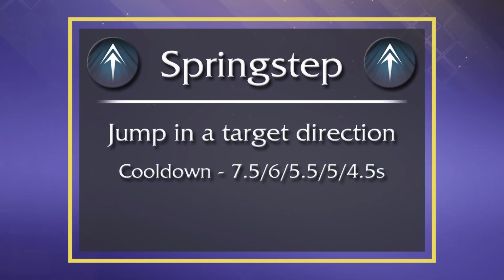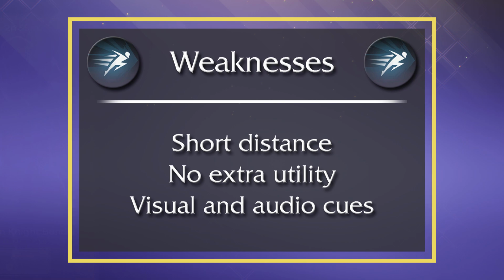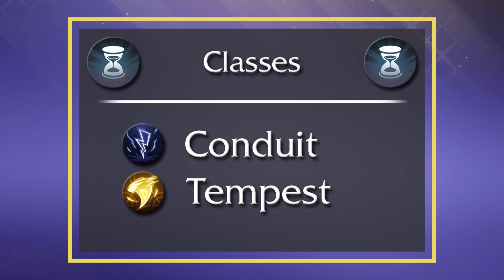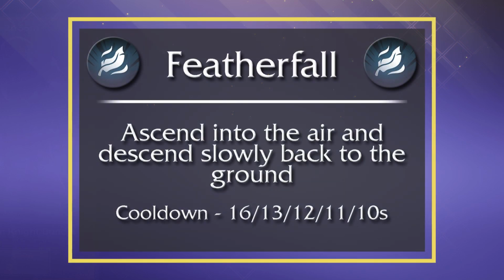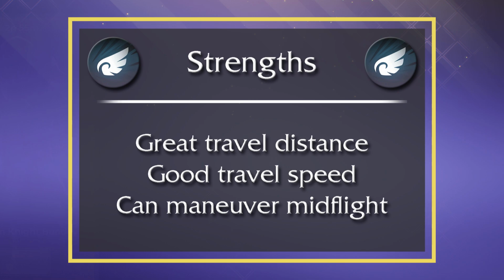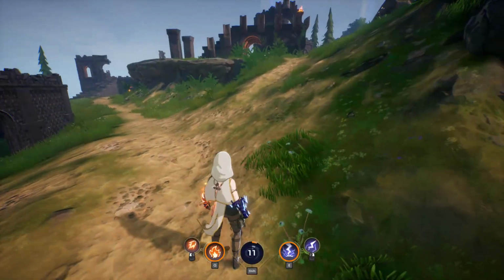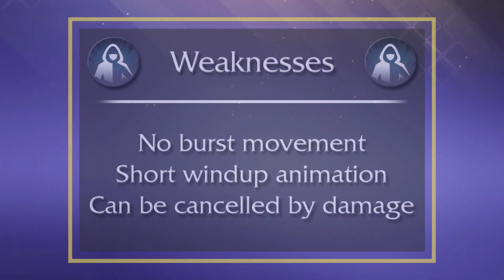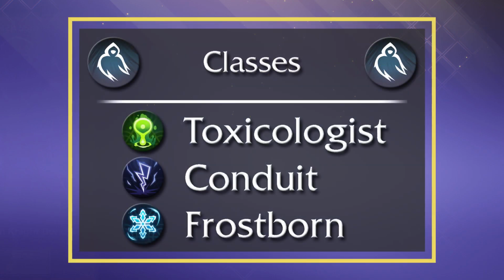The COMPLETE RUNE GUIDE for Spellbreak Chapter Two - *Spellbreak Gameplay Tutorial* for 2021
I really think this guide video will help you learn some new things to help improve your Spellbreak gameplay and help prepare you for the new gamemode Dominion. Thanks again for watching, and I'll see you in the next Spellbreak video!

-Timestamps:
0:00 Intro
1:05 Springstep
2:12 Dash
3:37 Chronomaster
5:25 Wolf's Blood
6:43 Featherfall
8:06 Flight
9:41 Teleportation
11:24 Invisibility
13:02 Shadowstep
14:42 Outro

Spellbreak is a multiplayer action-spellcasting game where you unleash your inner battlemage. Master elemental magic to fit your playstyle and cast powerful spell combinations to dominate other players across the Hollow Lands.